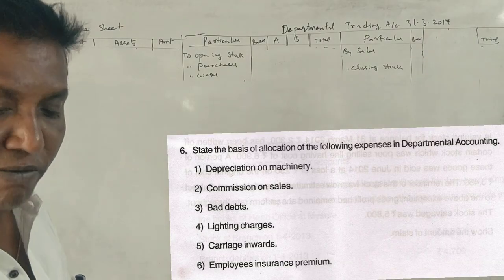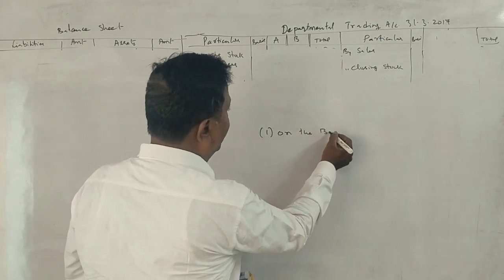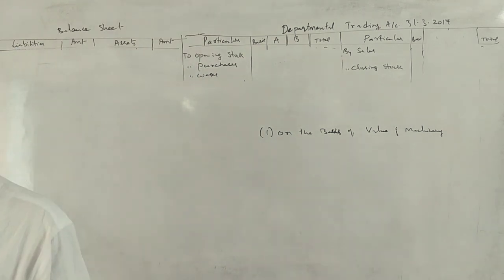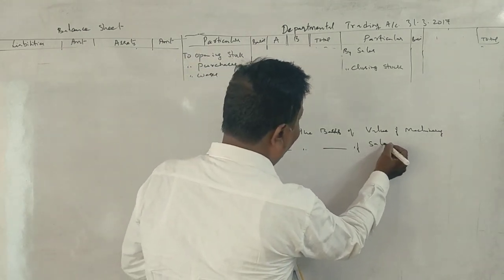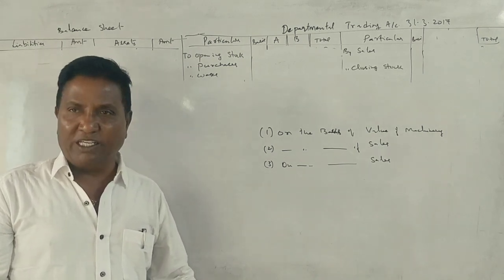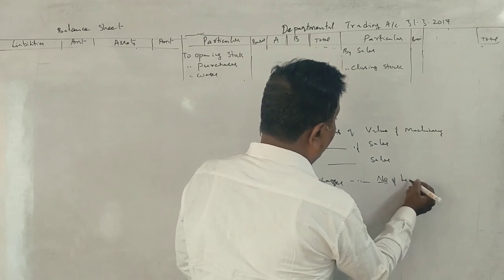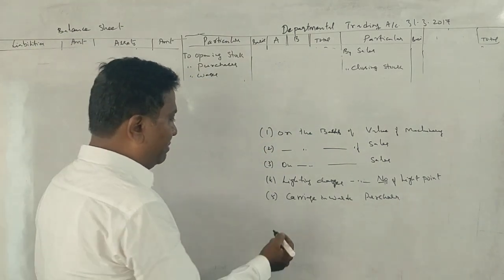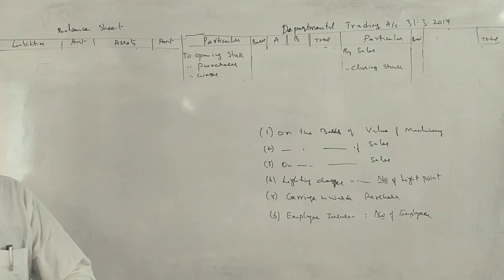AFA -2nd Sem B.COM (NEP Syllabus) Departmental Accounting - 2016 Question Paper 5 Marks By Srinath